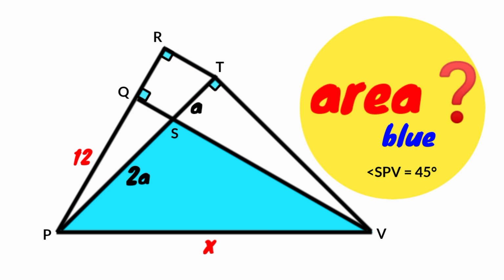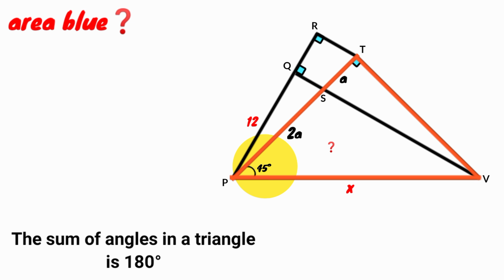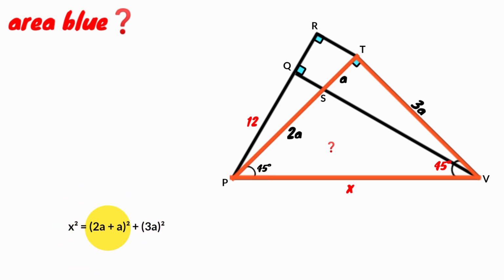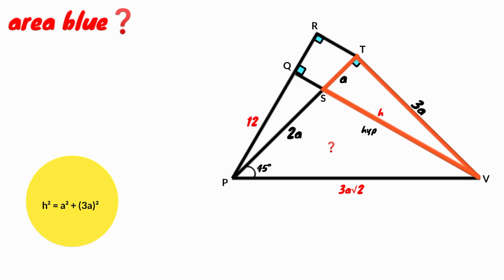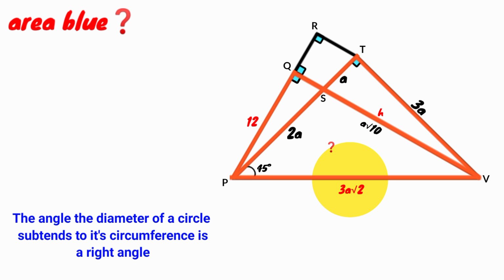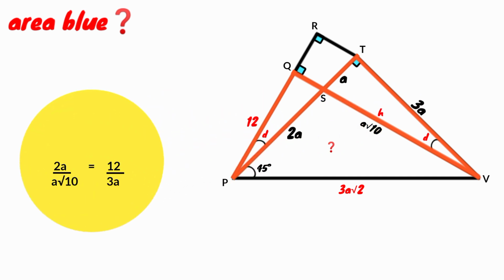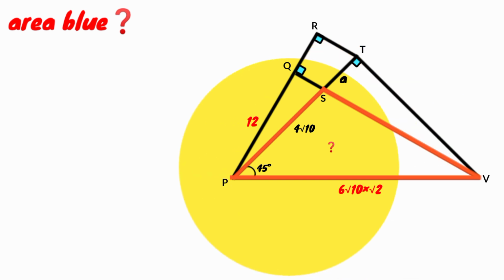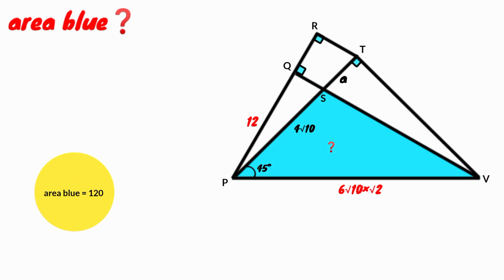Can You Crack the Area of This Blue Triangle? | Geometry Puzzle with a Twist!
A triangle inside a triangle, sides labeled with variables, and a sharp 45° twist—can you figure out the area of the blue triangle?
This puzzle brings together right angles, ratios, and a hidden geometry trick that most people miss!
With ∠SPV = 45°, and carefully placed lengths like a and 2a, all the clues are in plain sight... if you know how to look.

Perfect for fans of:

Geometry puzzles

Right-angle triangle logic

Area problems with a clever twist

📌 Try solving it before watching the full solution!